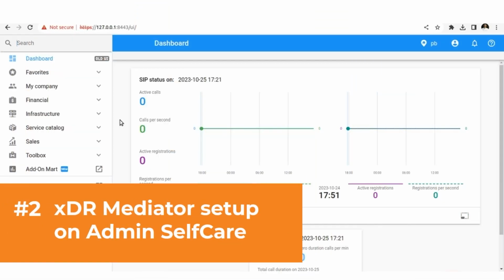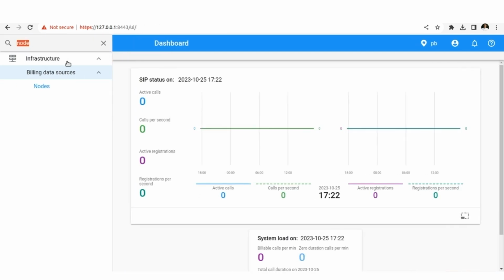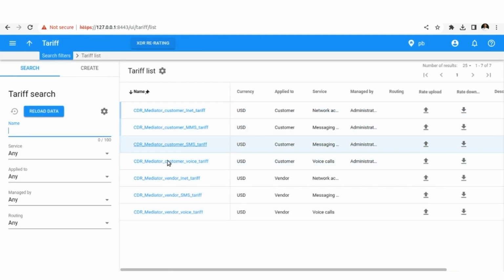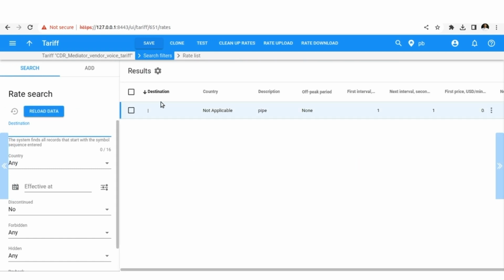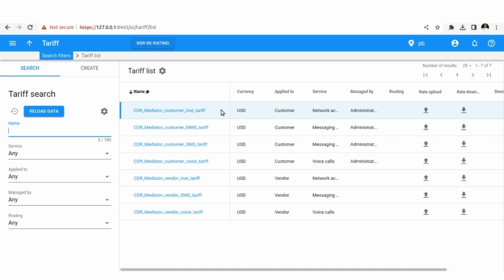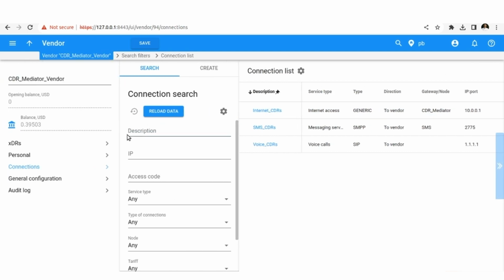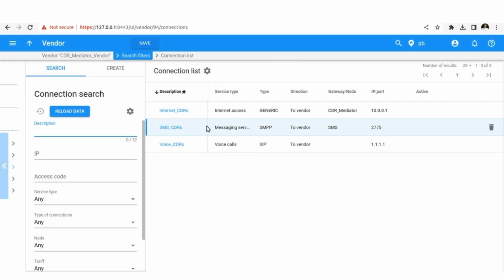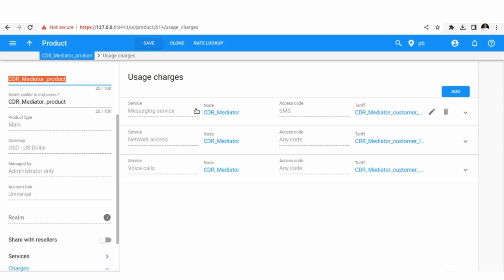xDR Mediator Setup in Admin Self-Care (2 of 4) | PortaSwitch CDR Import in a Nutshell | Part 4.2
Welcome to the next step in our real-time demonstration of setting up and using the PortaSwitch xDR Mediator utility. In the last video (part 4.1 of our PortaSwitch CDR Import in a Nutshell series), PortaOne project manager Oleksandr Zaluhovskyi showed you how to set up the xDR Mediator in the PortaSwitch configuration server. In this video, he walks you through all the steps of configuring the xDR Mediator in the Administrator Self-Care Portal.

You’ll learn how to set up the utility in the portal; create and check vendor and customer tariffs for voice, internet, and messaging usage; create a new vendor; and create bundled products. You can find links to all the previous PortaSwitch CDR Import in a Nutshell videos below.

Timecodes:
00:00 Setting up the xDR Mediator node on the Administrator Self-Care Portal
01:40 Checking the vendor and customer tariffs
03:03 Creating a new vendor and appropriate connections, with voice, internet and messaging tariffs
04:03 Creating a bundled product